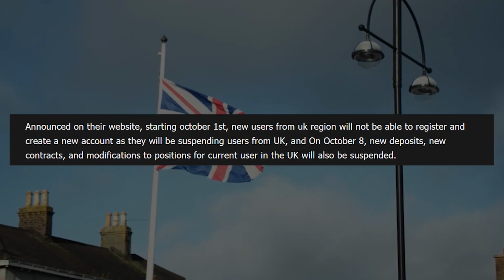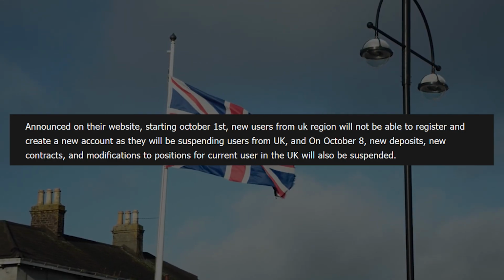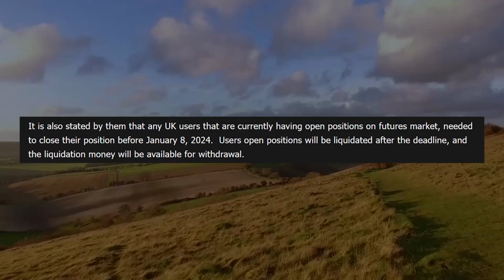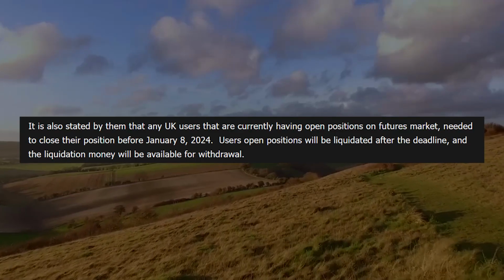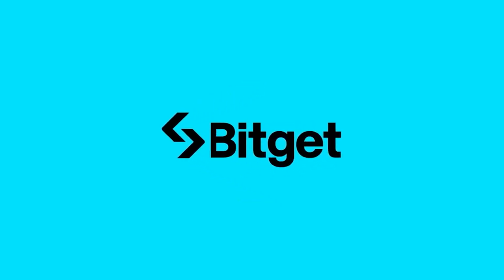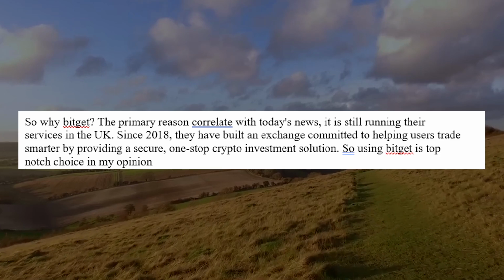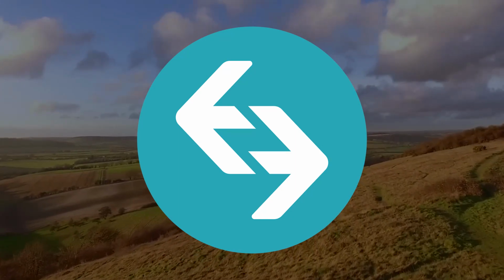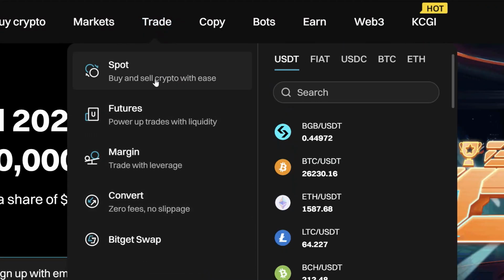BYBIT IS BANNED IN THE UK AND HERE IS THE SOLUTION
Bybit has some news that is pretty sad because they will stop services in the UK as FCA rules are currently pending, but here is a solution for you. Bitget is still running its services in the UK.
Bybit banned in the UK comes as a surprise to the cryptocurrency space. Now is the time to switch to other exchanges. Bitget is one of the fastest-growing exchanges and is much more active in the UK.

Don't have a Bitget account yet?

You can join this free cryptocurrency telegram channel for crypto trading insight